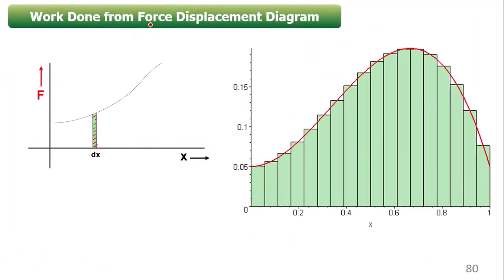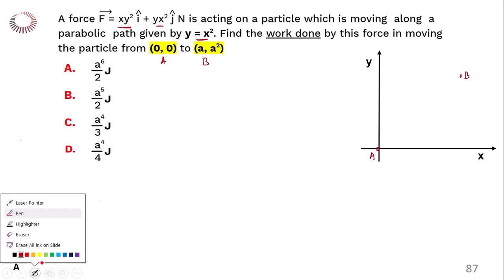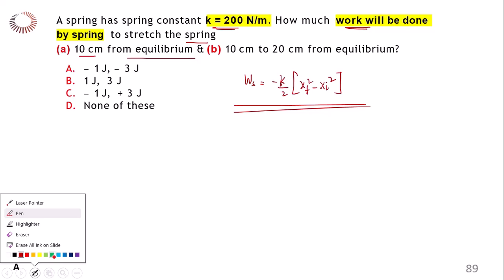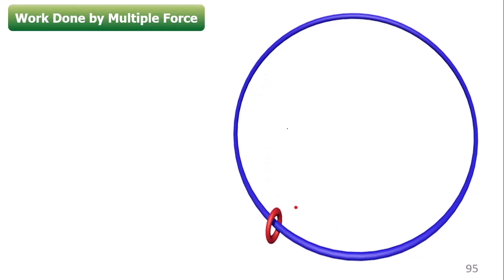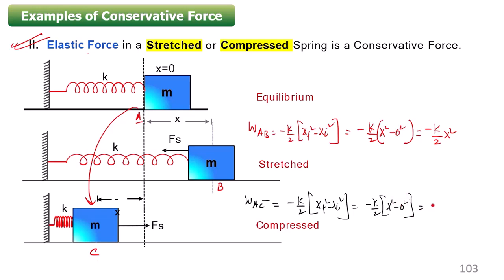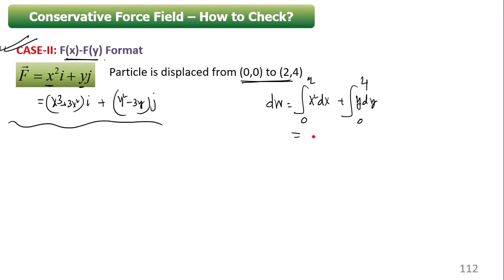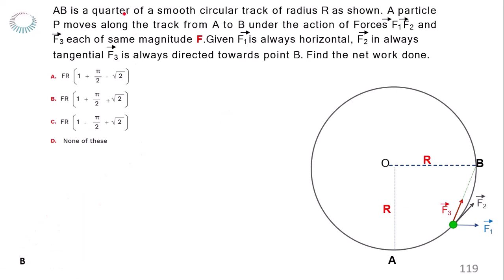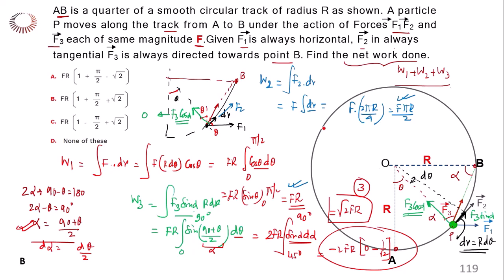Work Energy Power Part -3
🔍 Welcome to Impulse Tutorial: Your Physics Tutor!

In this video, we dive deep into the fundamentals of Work, Energy, and Power – essential topics for JEE Main and Advanced exams.

📘 What You'll Learn:

Definition and calculation of Work
Different types of Energy and their transformations
Power and its applications
Practical examples and problem-solving techniques
How work is frame dependent
🎯 Perfect for JEE Aspirants!
Whether you're preparing for JEE Main or Advanced, this tutorial will help you grasp key concepts and solve complex problems with ease.